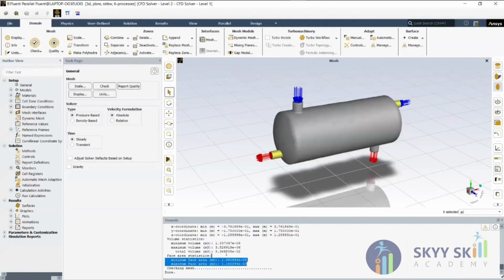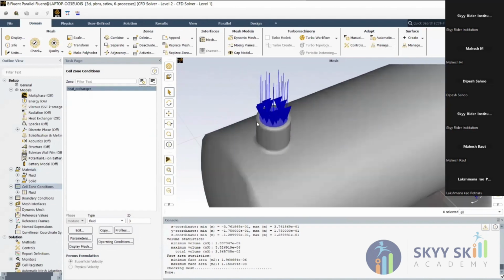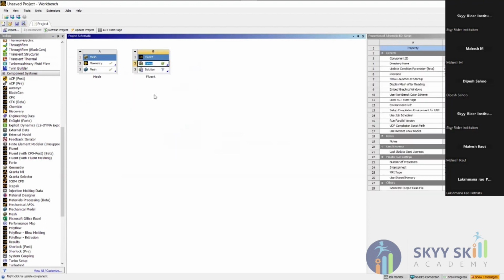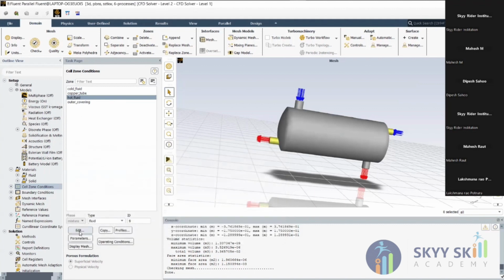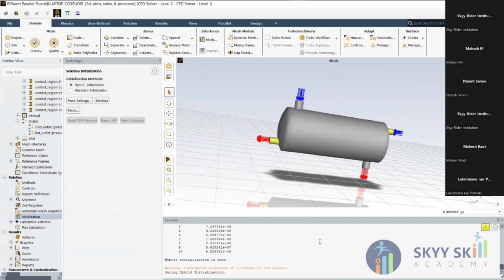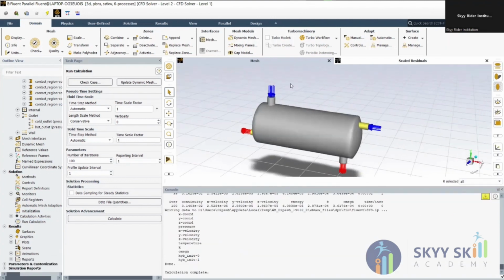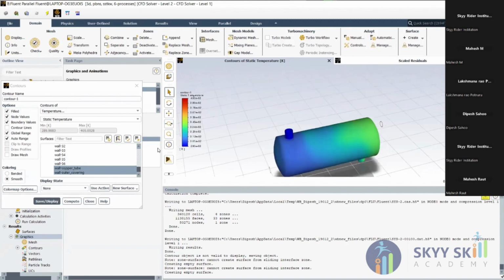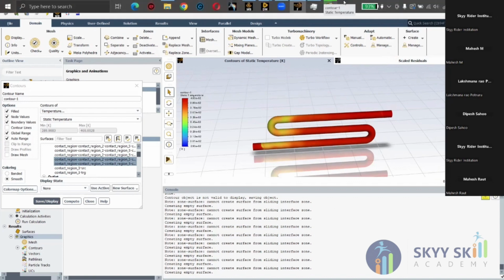Shell and tube Heat exchangers || Heat transfer analysis || Part : 1 || Skyy Skill Academy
Topic : Shell and tube Heat exchangers (Heat transfer analysis)

0:00 Shell & Tube Heat exchangers